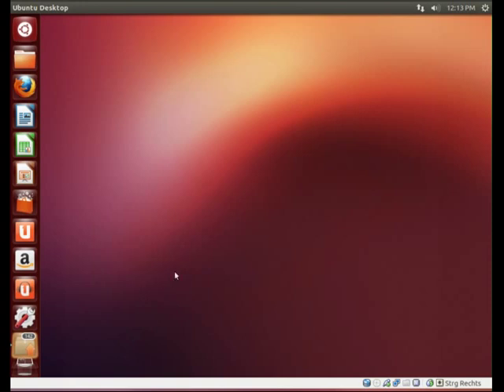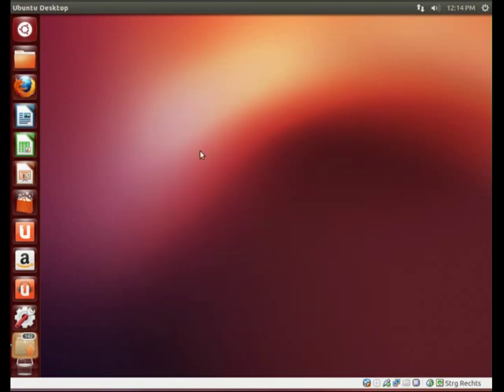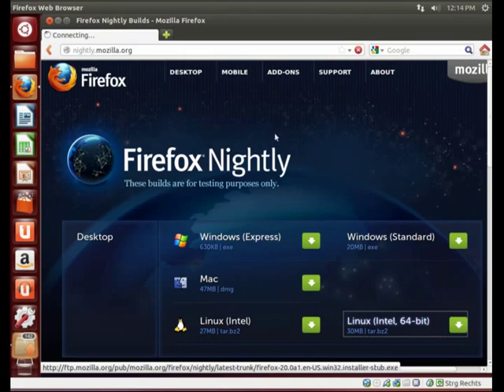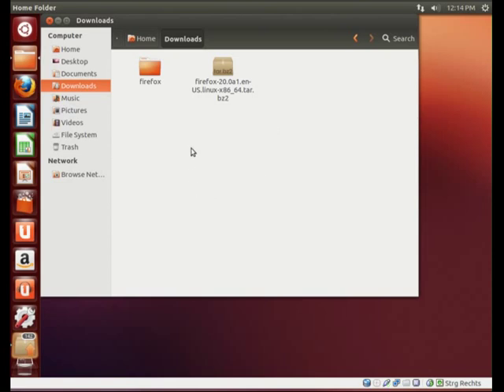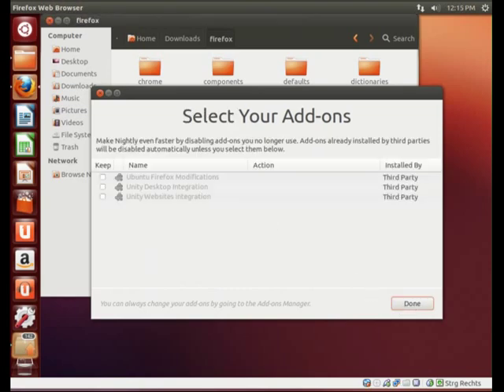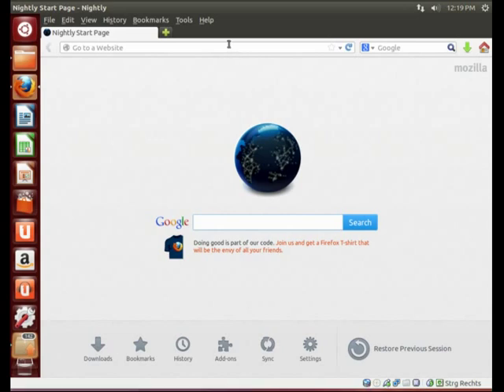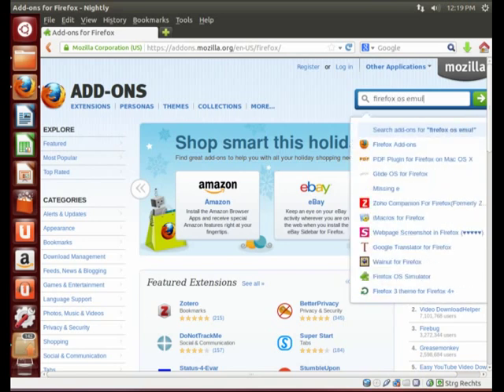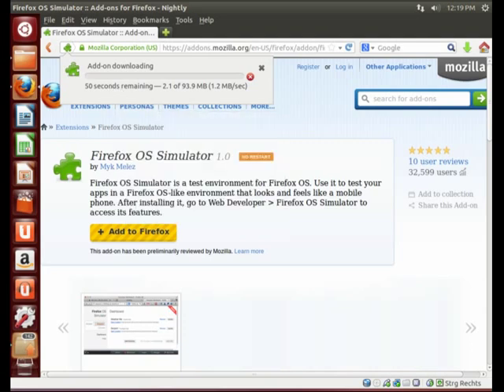How to install Firefox OS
In this video I want to show you, how to get a little preview of Firefox OS, Mozillas operating system for mobile devices.